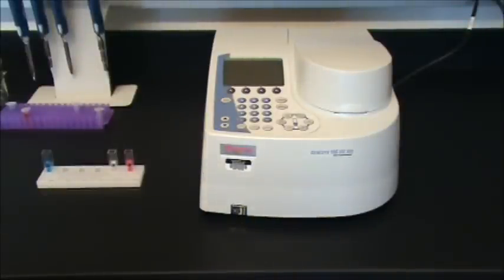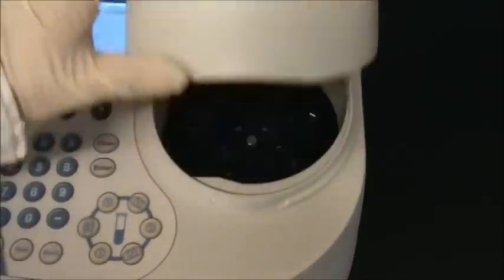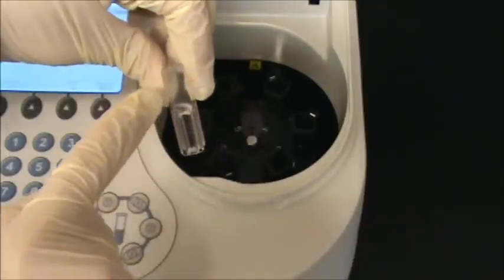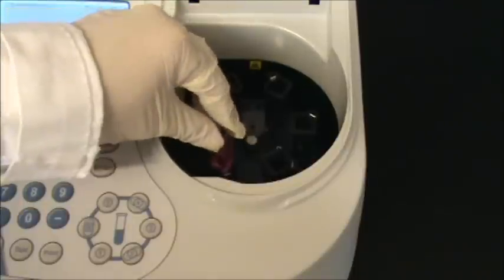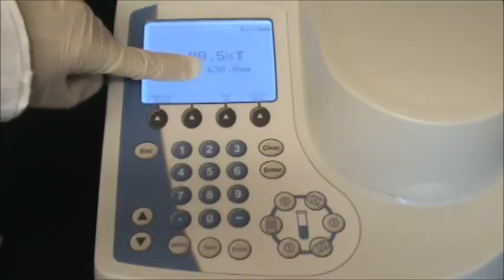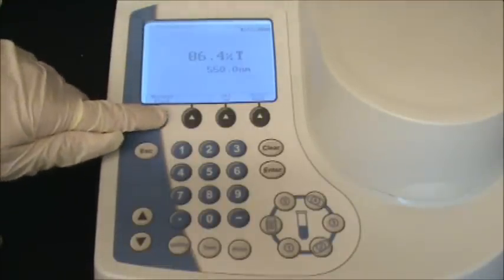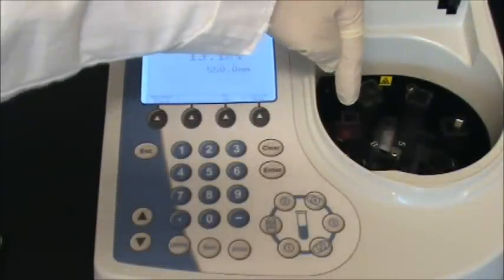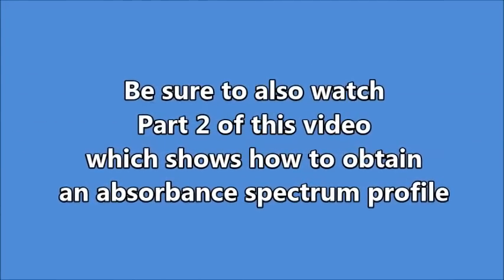How to Use the Genesys UV-Vis Spectrophotometer (Part 1)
Part 1 of 2.  How to take a single %T or A reading at a single wavelength.  Part 2 continues with how to obtain an Absorbance spectrum profile.